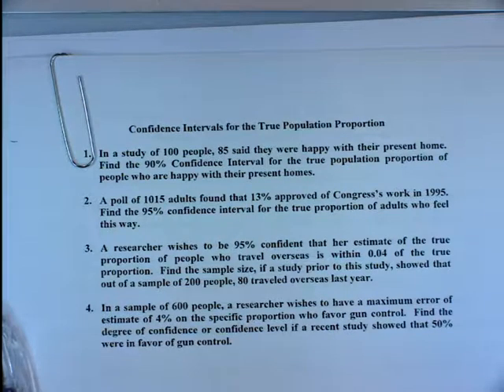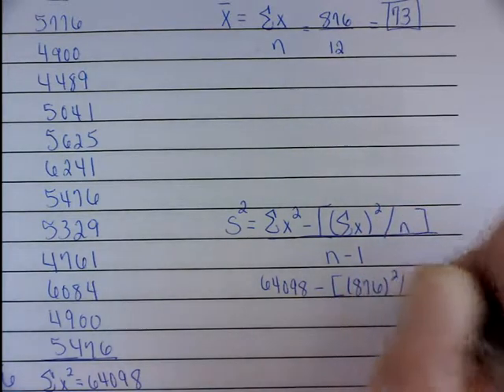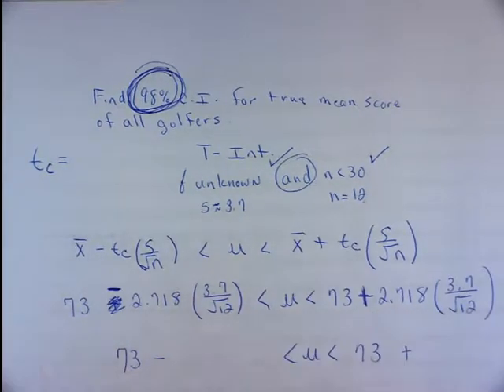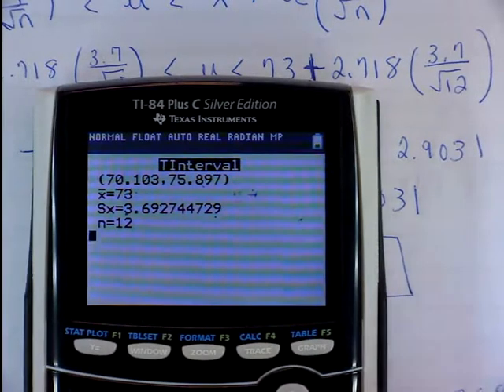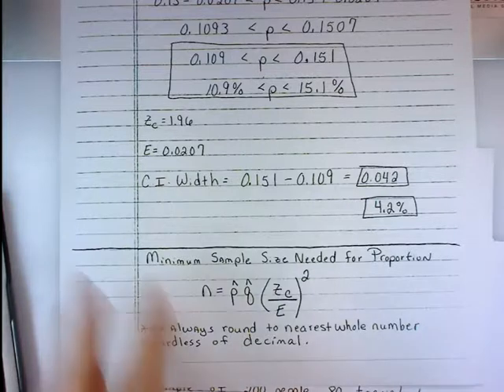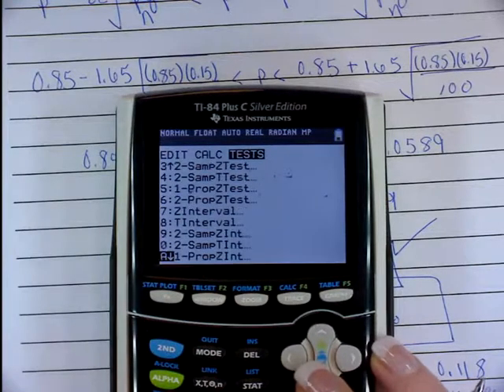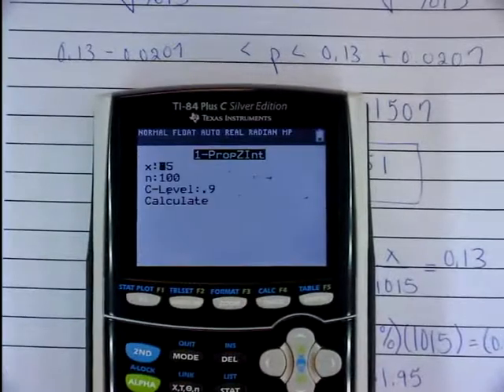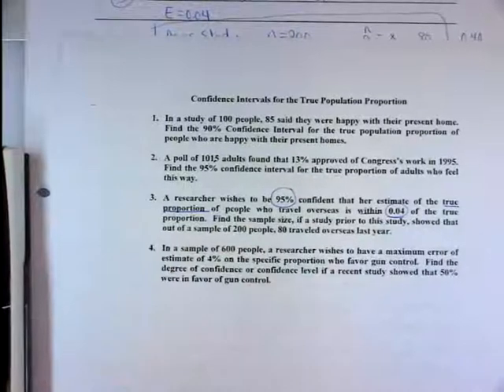MAT 160 Video Lecture: Confidence Intervals for True Proportion